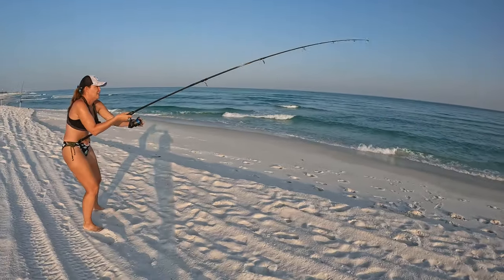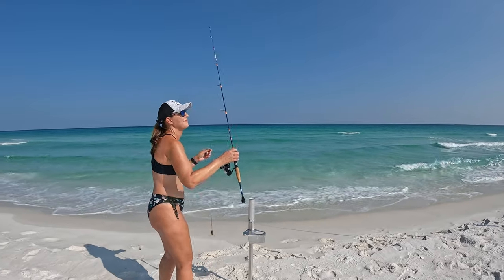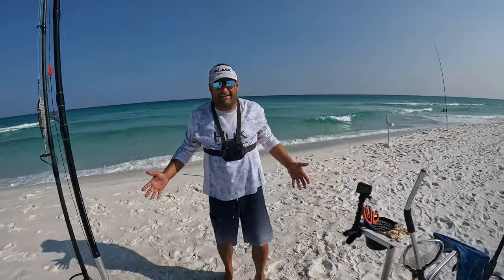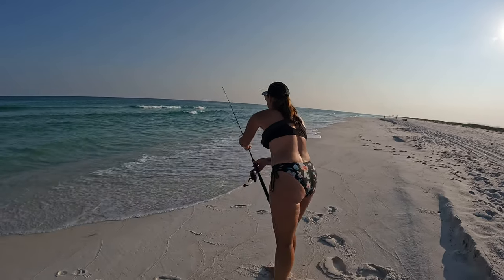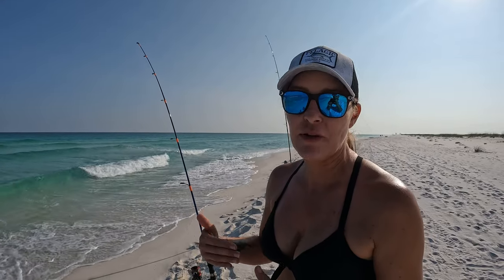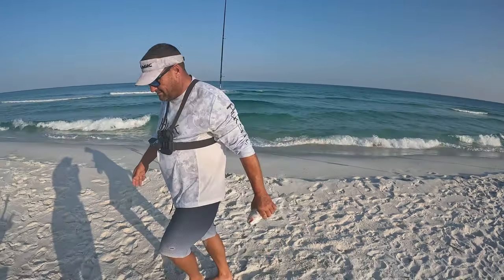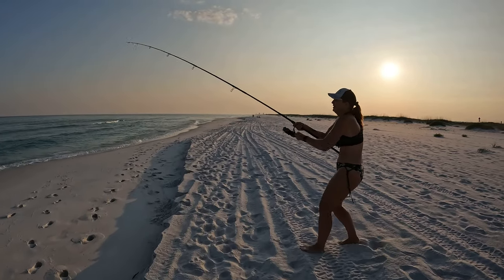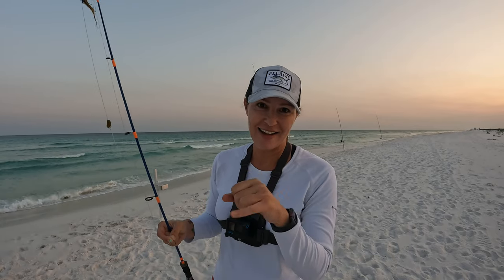AMAZING day of Florida SURF FISHING!!!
We have an awesome day out on the beach surf fishing for pompano in Florida!!! We always appreciate your comments too! Thanks and tight lines💪🎣❤️

Mailing address - 8668 Navarre Pkwy
                                     Box 291

Find Reel Coastal on Facebook and Instagram

Our partners information (please support those who support us)

Fish Gum

Salty’s Pompano Rigs

The Sinker Guy

Ninja Tackle